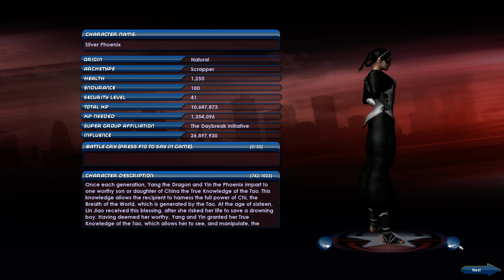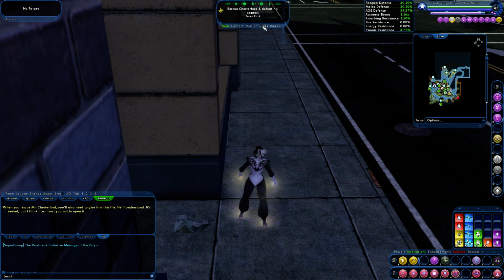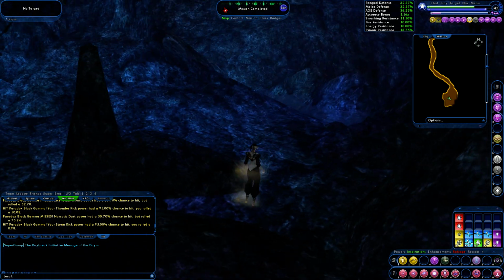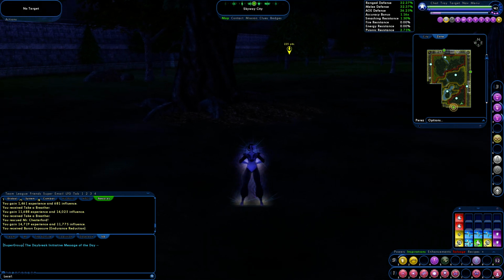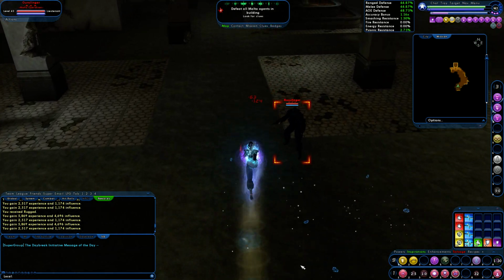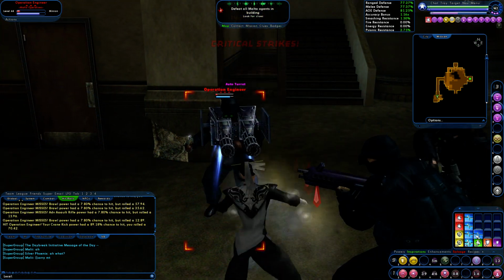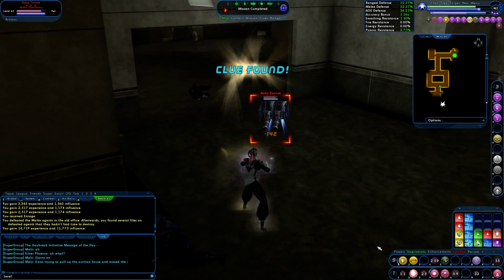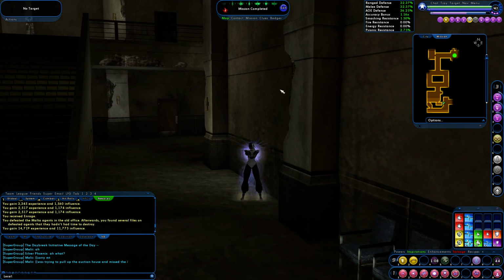City of Heroes MA/SR Scrapper - Season 4, Ep. 16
This is a continuation of our play-through of City of Heroes on the private servers, with our Scrapper, Silver Phoenix.